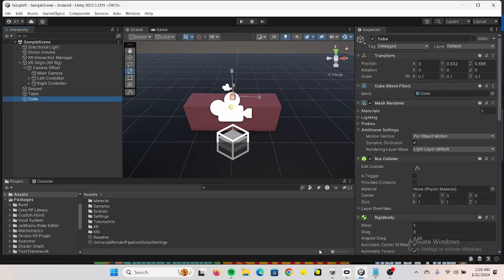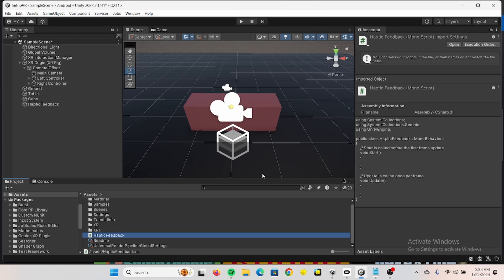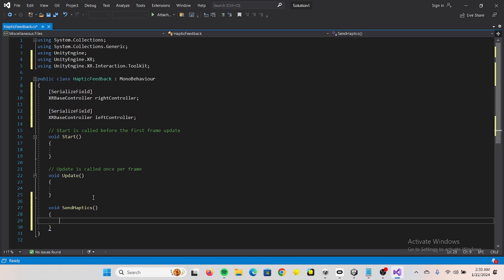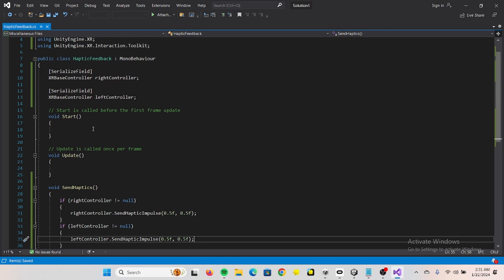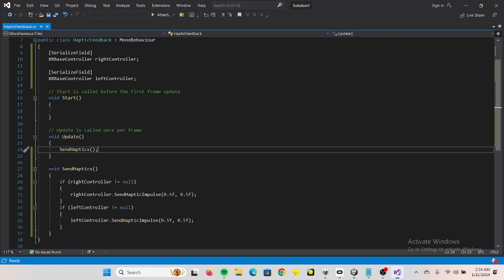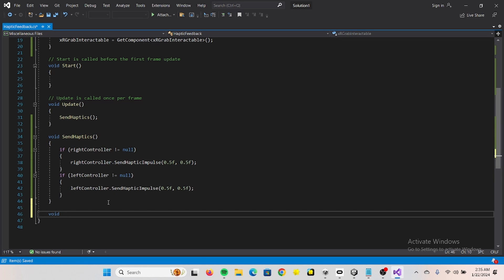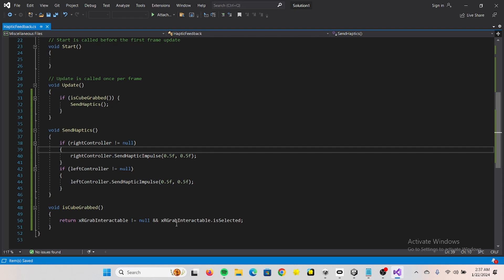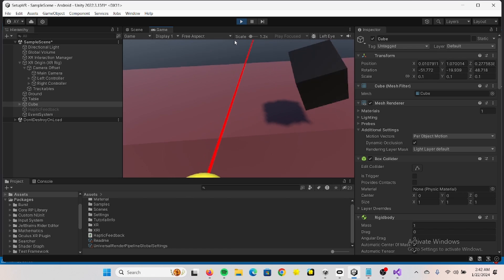Easily Create Haptic Feedback with Controllers | Unity XR Tutorial